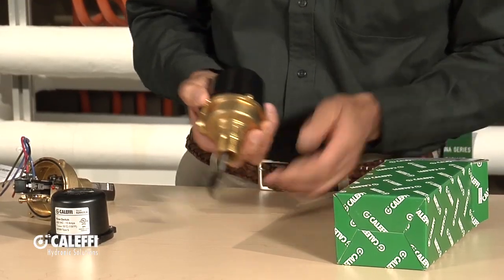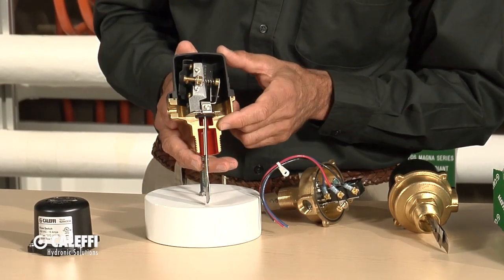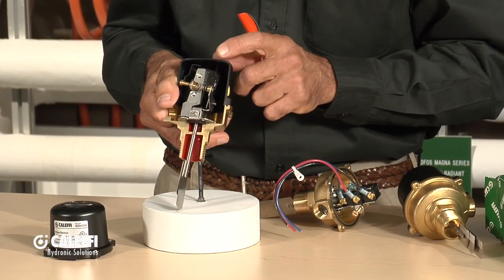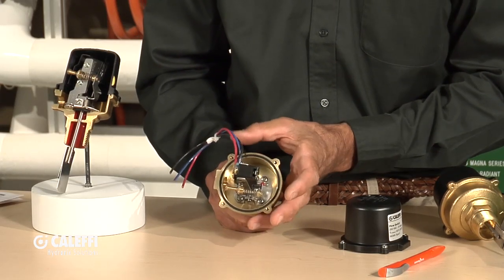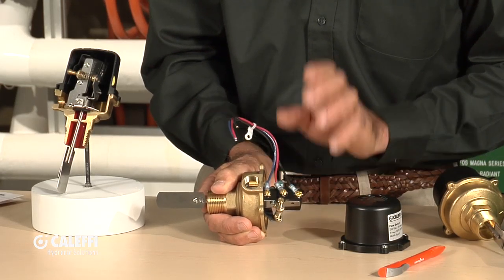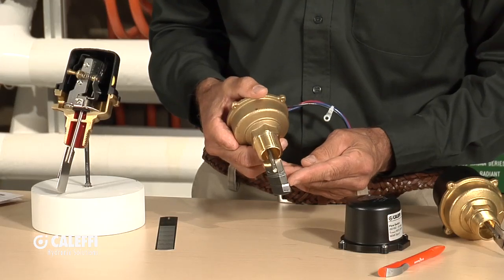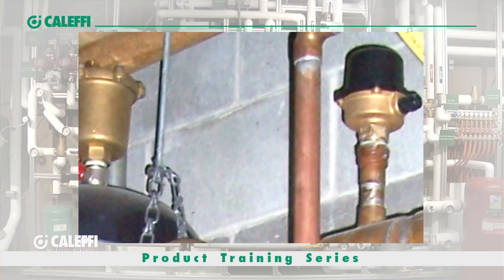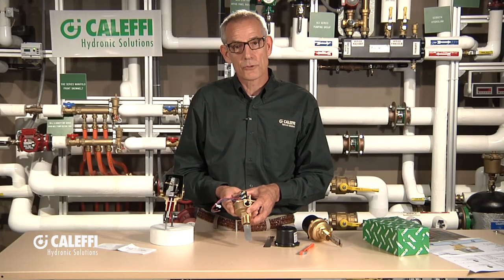Universal Hydronic Flow Switch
How the universal flow switch works in piping from 1" to 8" diameter, how the stainless steel bellows construction makes it more reliable than other switch choices, and how to apply the switch in a heating or chilled water system.